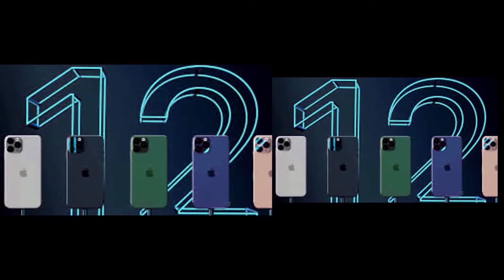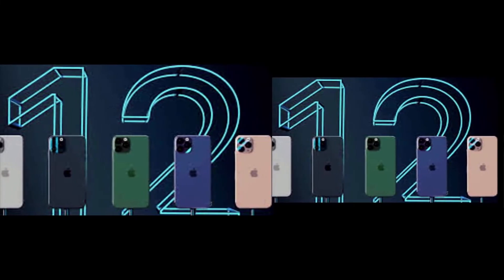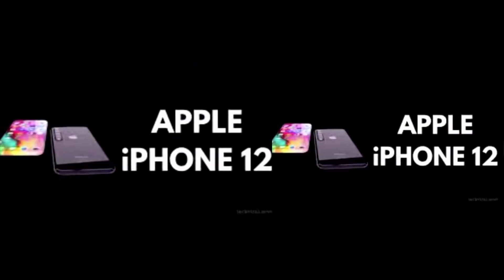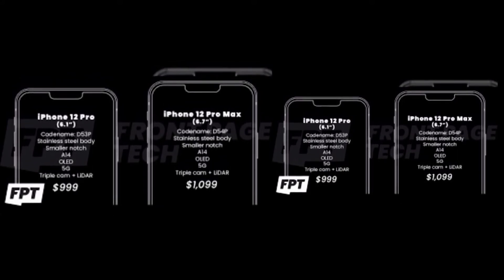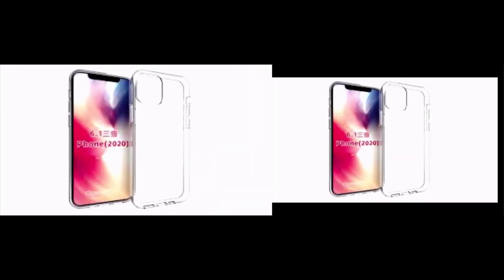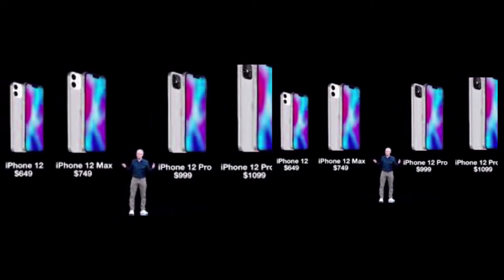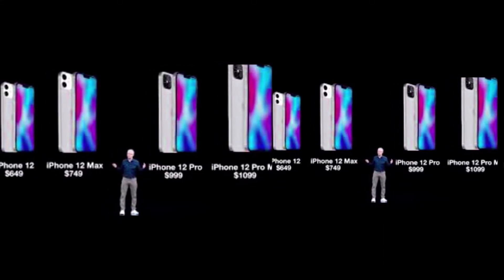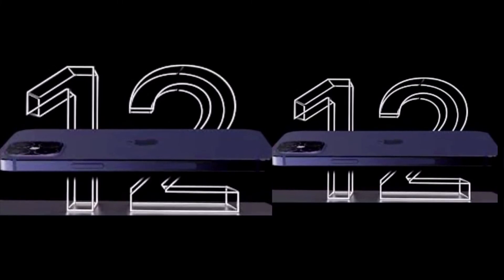iphone 12 leaks /specks /features iphone 12 😮